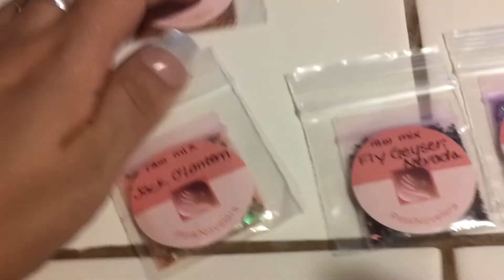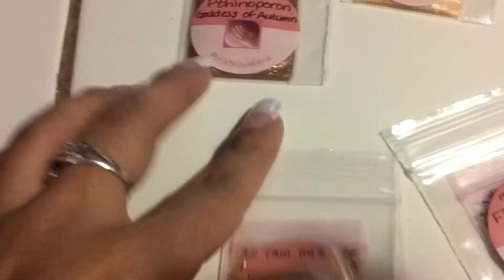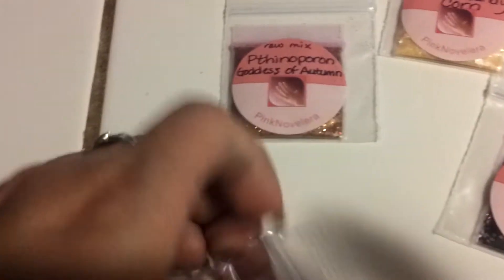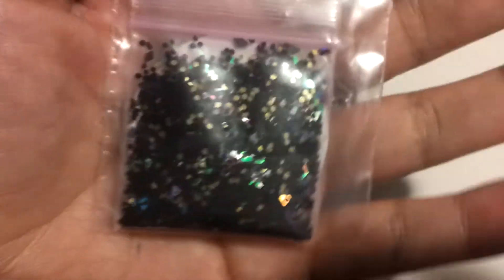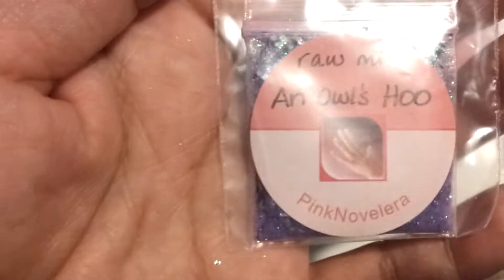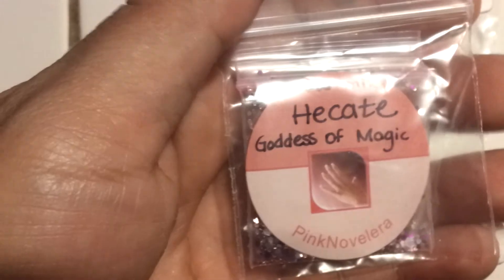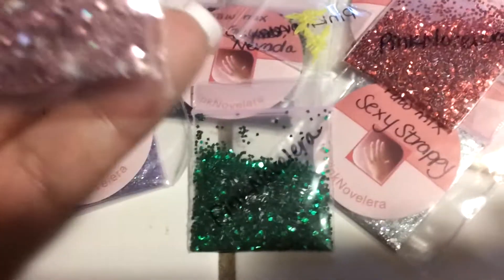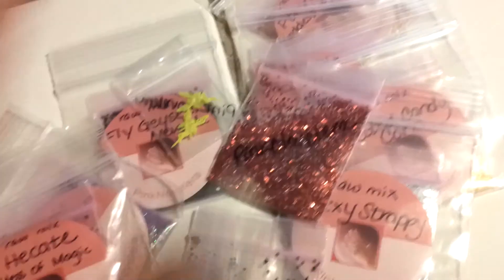Pink Novelera haul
These are a few items I purchased of pink novelera. Overall there great mixes. I will definitely be repurchasing from her.